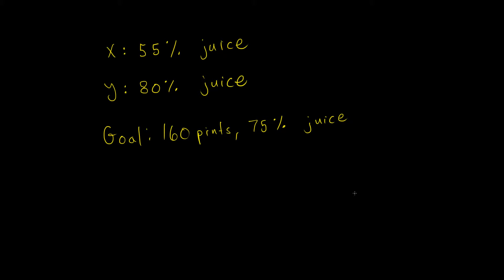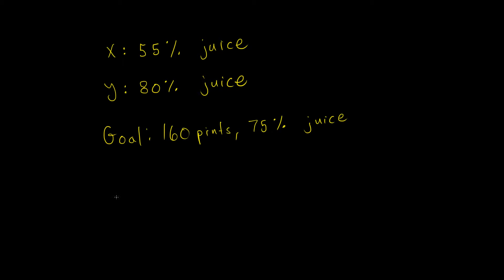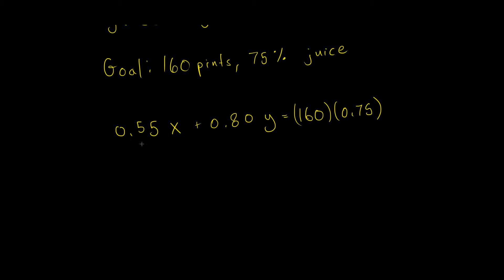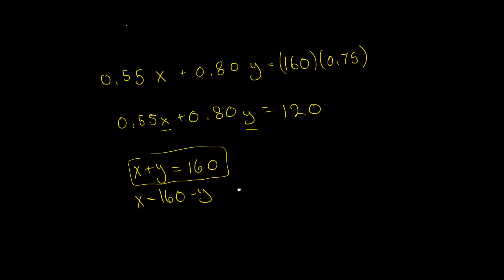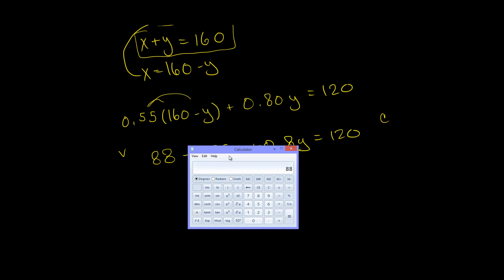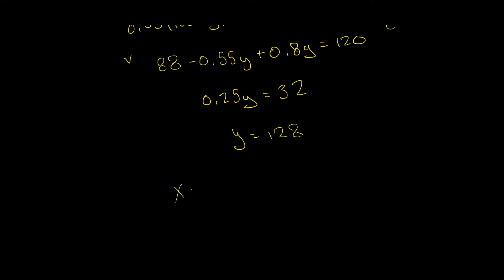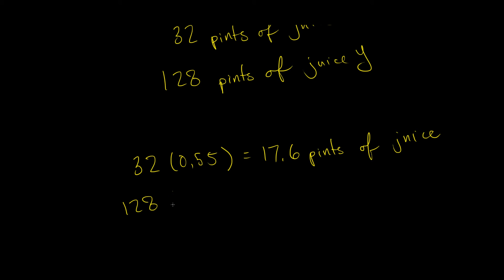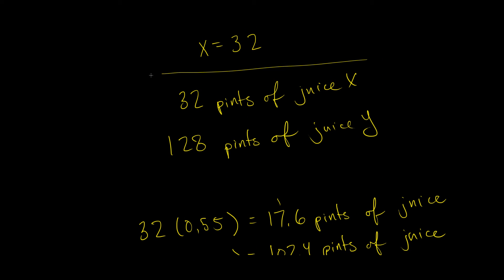Juice Concentration Example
In this video we see how to find the ideal mixture of two fluids to get a set volume and concentration as a final result.